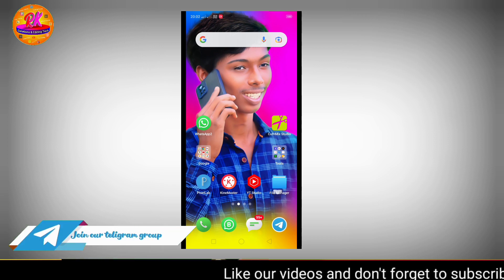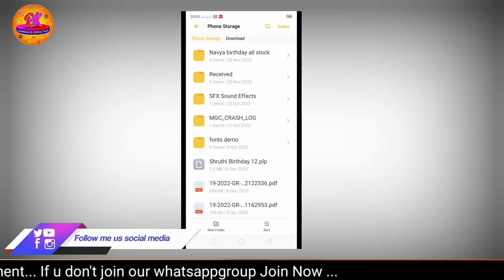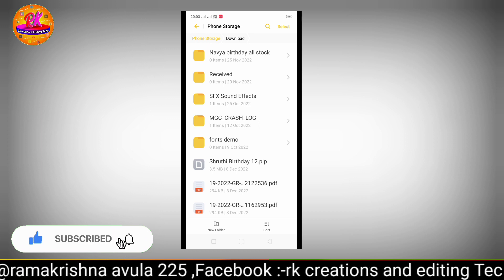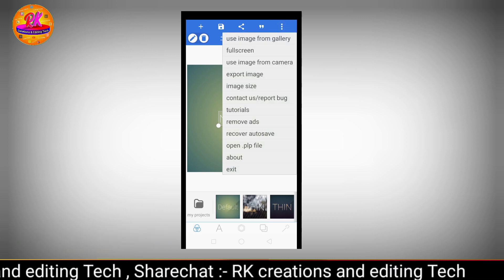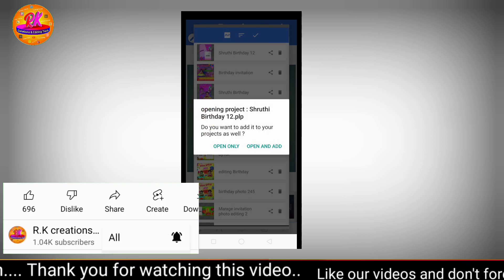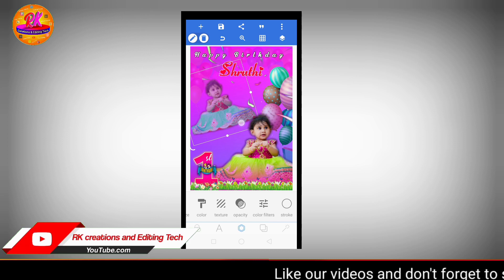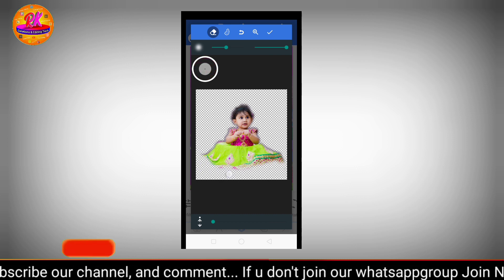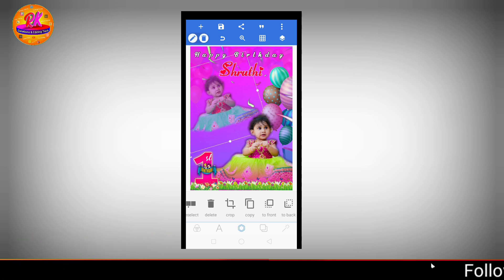1st Birthday banner photo editing in 2024 | how to create flex in Telugu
Birthday banner  photo editing in2024| how to create flex in Telugu | birthday photo editing

Super Birthday video editing videos from our channel (Once visit):-

Best Birthday photo editing videos from our channel:-

  Today our topic is birthday banner making in mobile using Pixalab app in Telugu 2024 .we are step by step explain how to create flex for birthday.

  After watching this video you can make styles birthday banner with your baby's or friends, relatives and etc family members pics. And easily make birthday photo editing in mobile in 2024.

We covering this topics in Pixalab how to add images in Pixalab, how to create banners or posters using Pixalab app on Mobile..

And  You can also know about adding text on Pixalab with different stylish fonts, and how to make colour Text in mobile.

(In this video used Images and some
      material is not me 🙏Thank you 🙏
             to Respected Owners)

★In thise video you coverd topics:-
Happy birthday banner making telugu
How to make banner in Pixalab
Create flex in mobile
Birthday photo editing
Birthday banner making or creating

Rk creations and editing Tech

    ❀𝐓𝐡𝐚𝐧𝐤𝐲𝐨𝐮 𝐟𝐨𝐫 𝐰𝐚𝐭𝐜𝐡𝐢𝐧𝐠 𝐭𝐡𝐢𝐬𝐞 𝐯𝐢𝐝𝐞𝐨 ❀
                    ꧁𝐬𝐭𝐚𝐲𝐭𝐮𝐧𝐞 𝐰𝐢𝐭𝐡 𝐮𝐬꧂